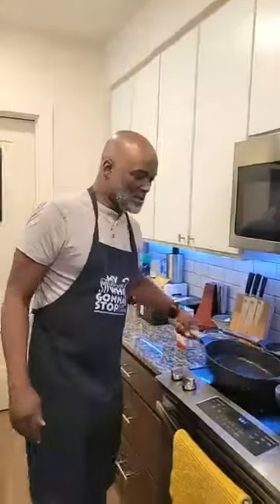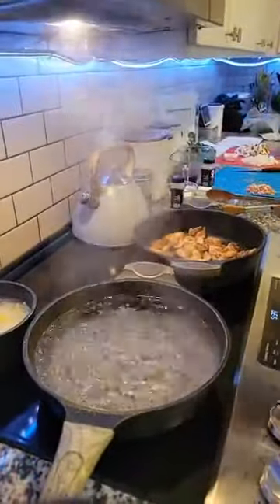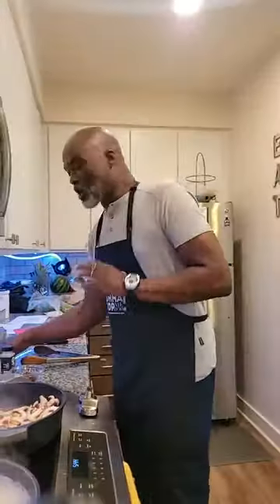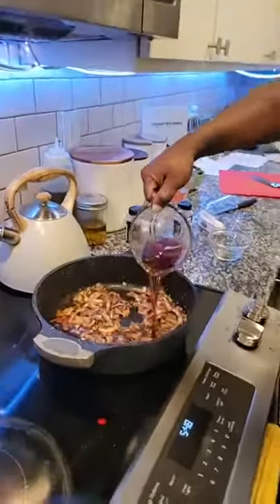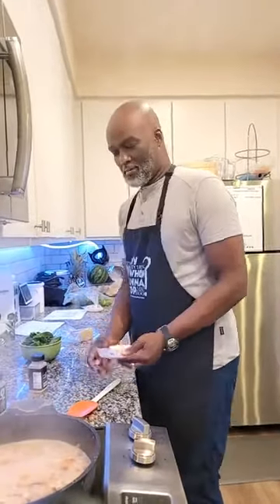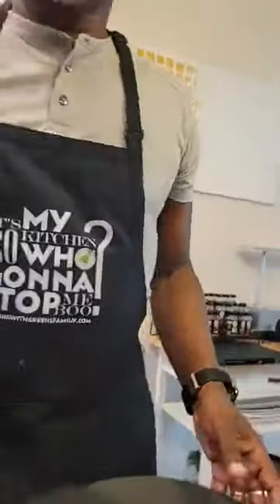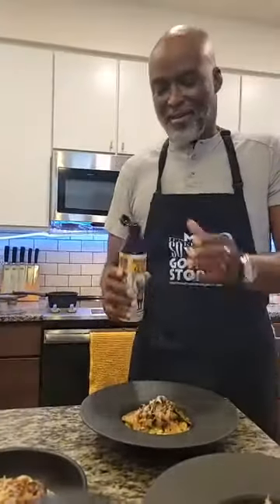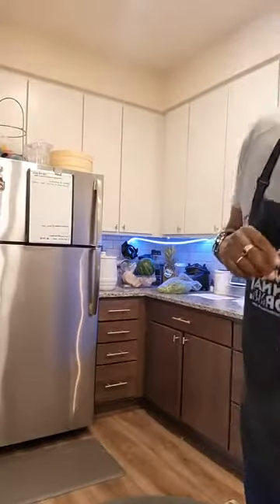Cooking With Greens Easy Chicken Marsala